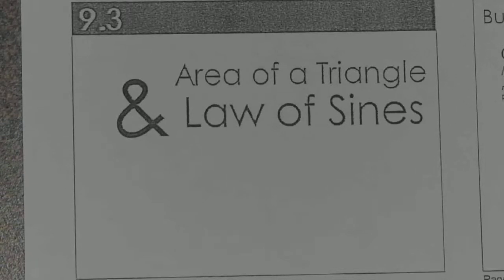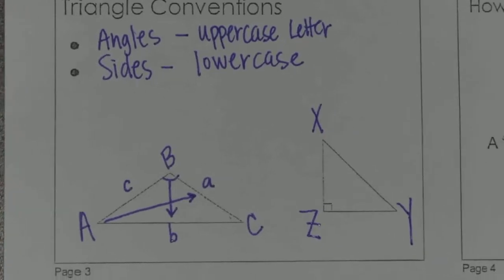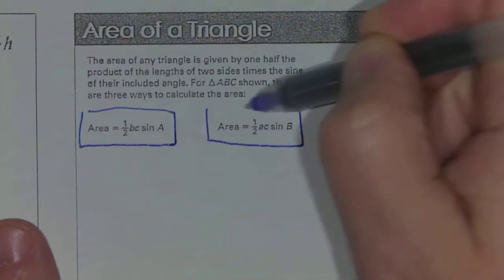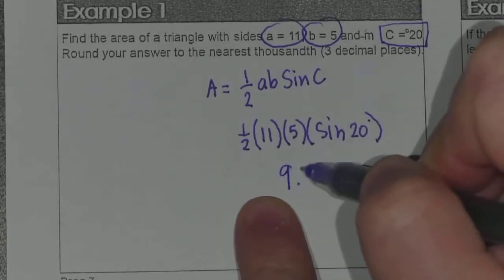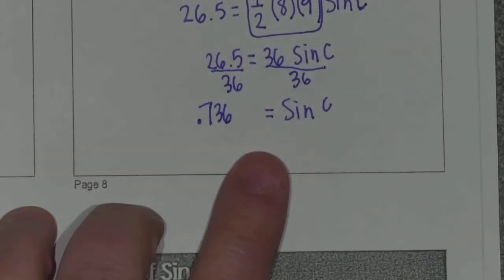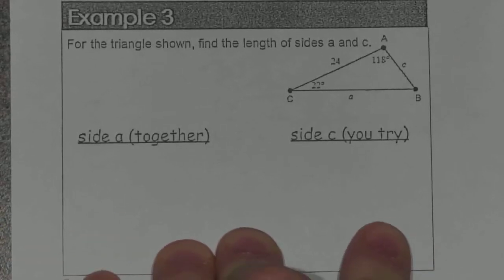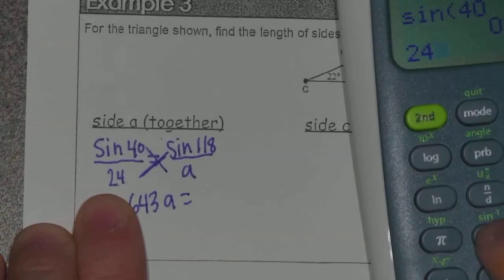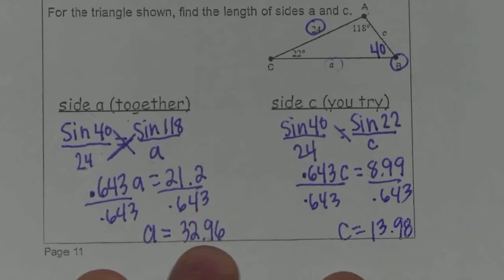9.3 Video Notes Math 3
Area of a triangle and Law of Sines